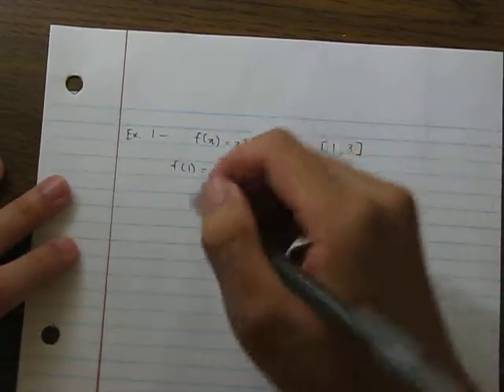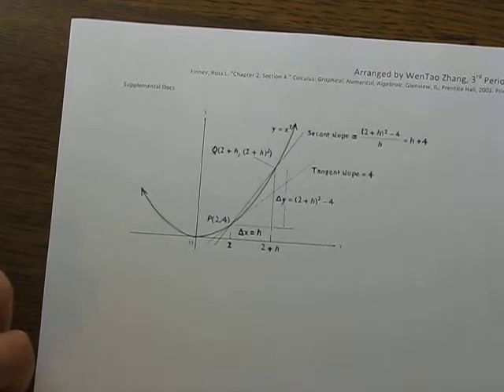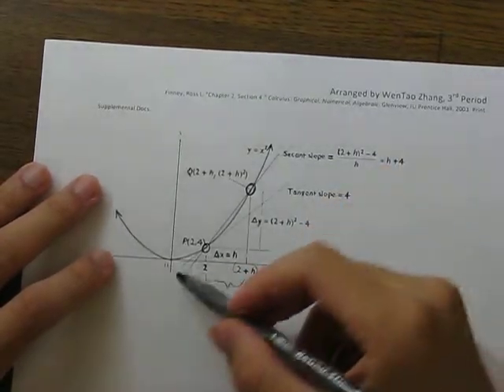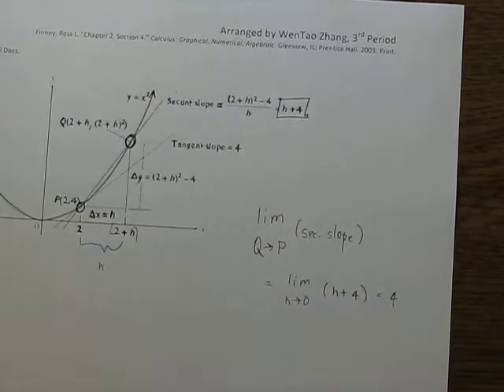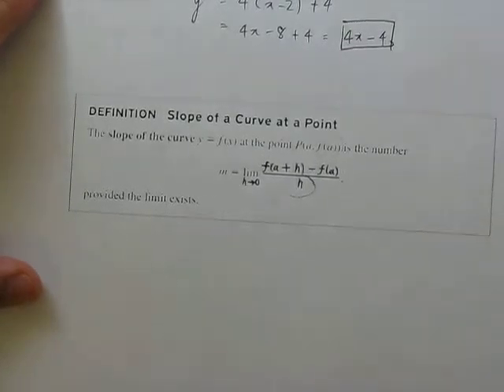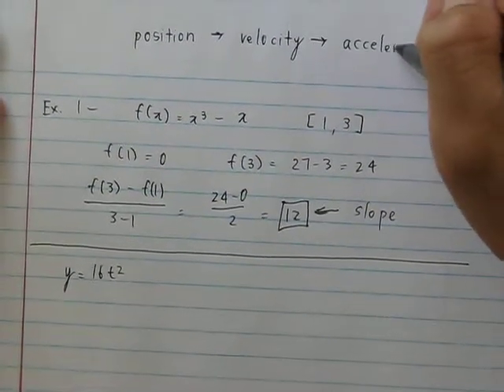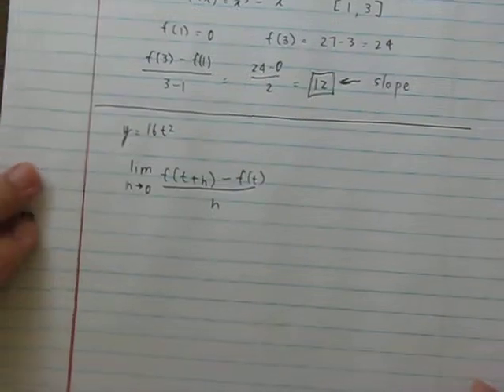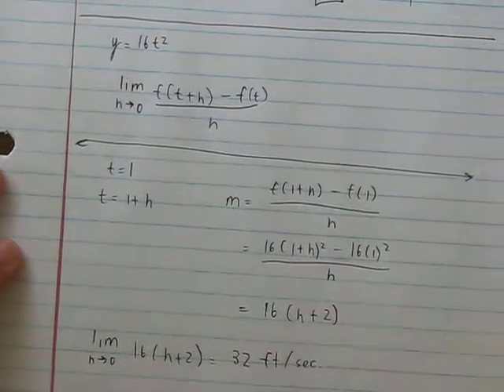Chapter 2 Section 4 - Rates of Change and Tangent Lines